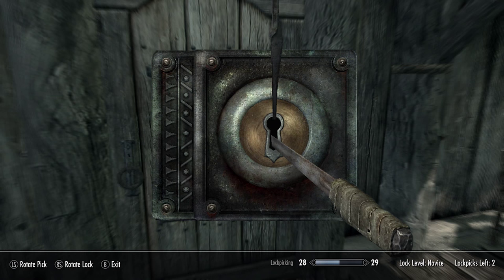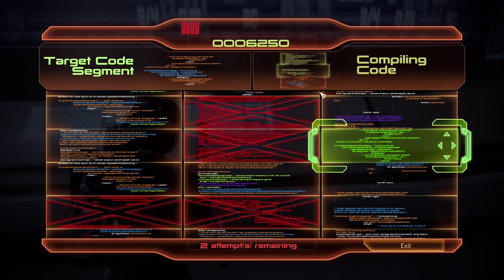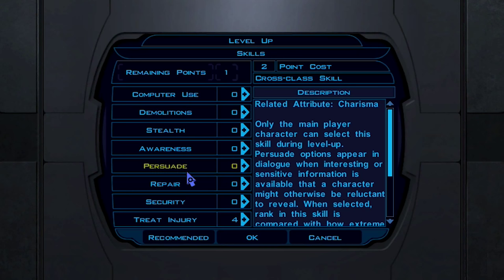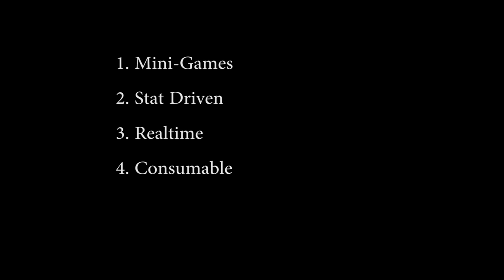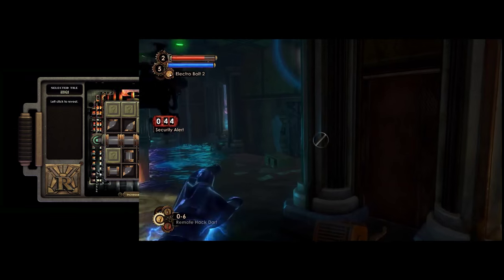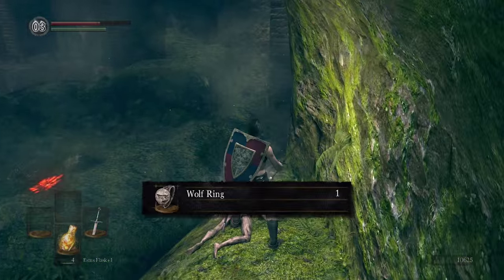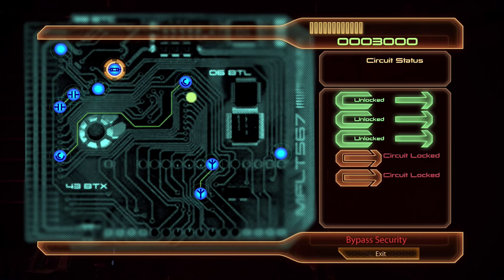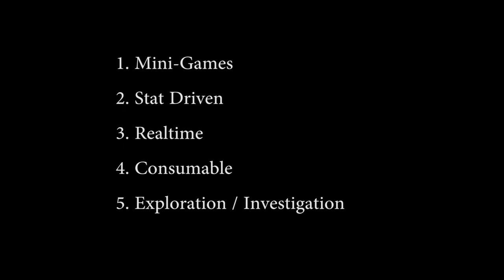Lock Picking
For the purpose of clarity, Lockpicking and Hacking are the same thing in this video because, well, they are.

While we may love to complain about them, lockpicking is everywhere in videogames these days. In this video we look at what purpose it serves and the different variations there are. If you feel that I missed anything from the list, be sure to mention it in the comments.